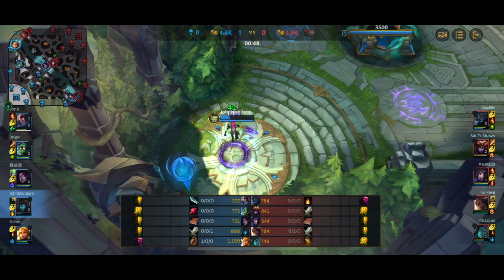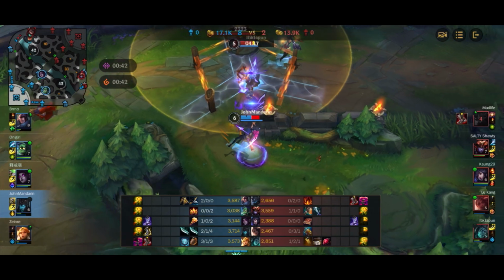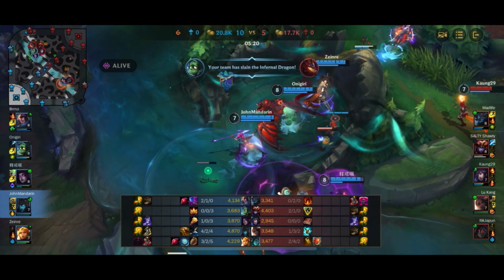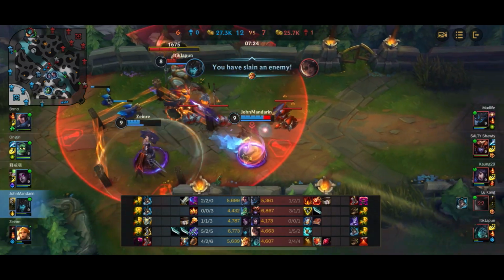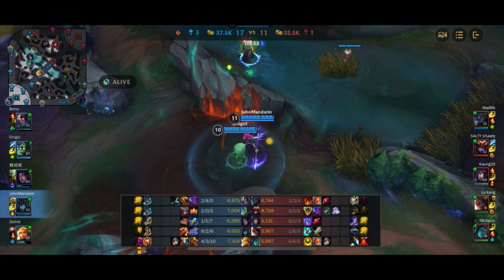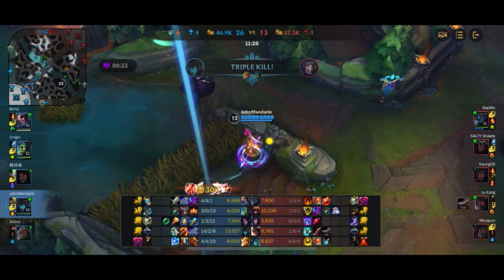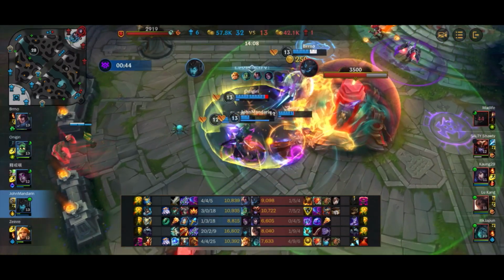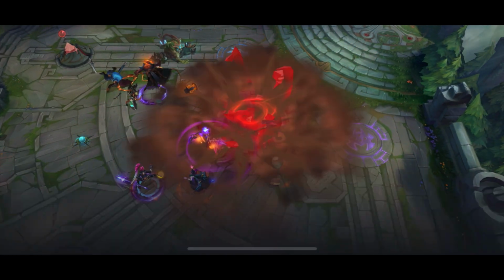BETTER THAN 100% OF KALISTAS | Kalista Commentary Guide | Wild Rift